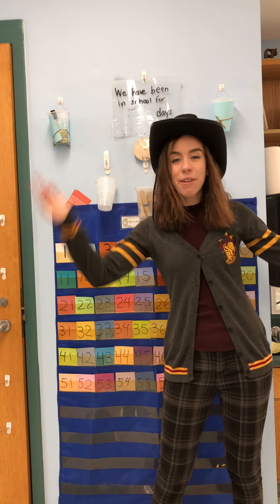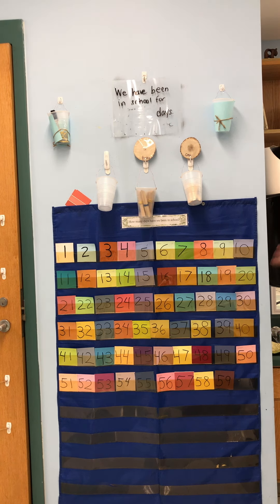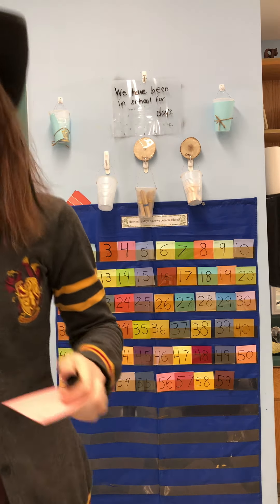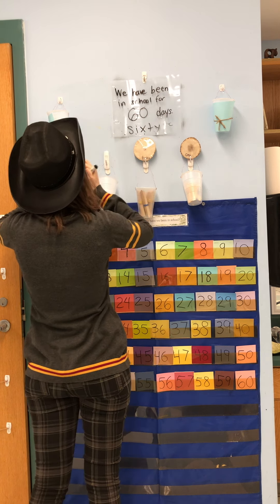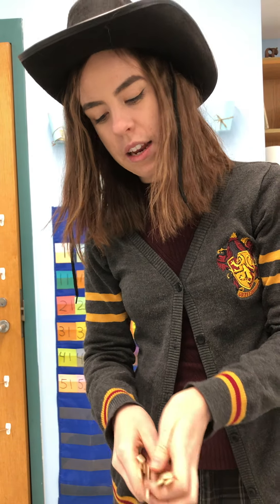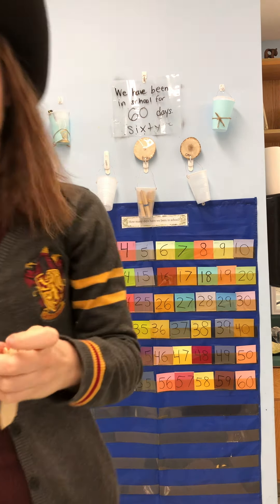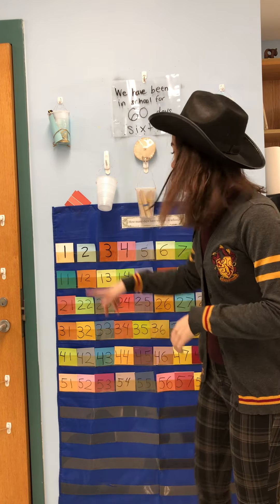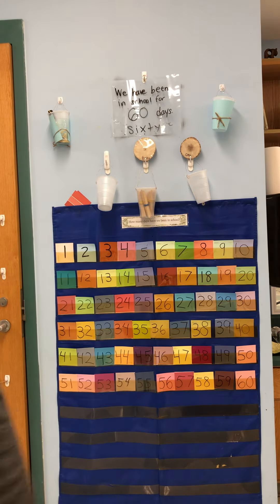Counting day 60 of school